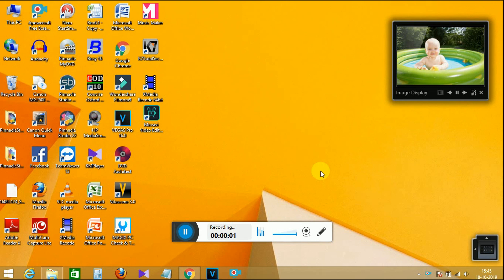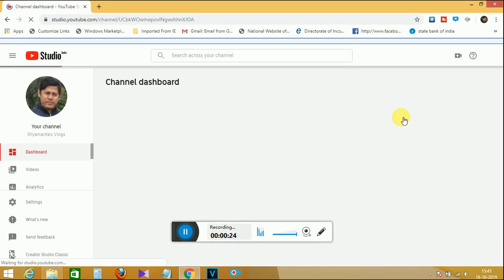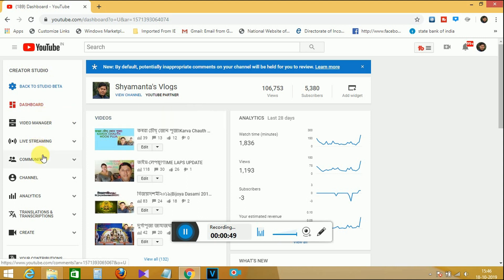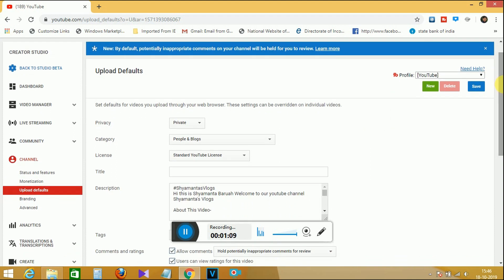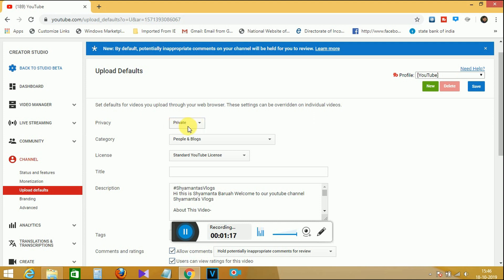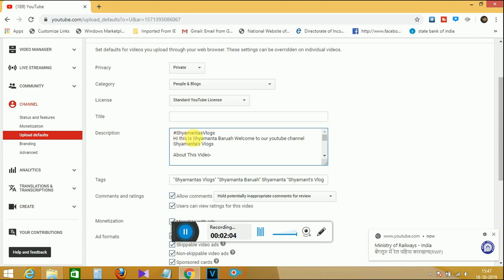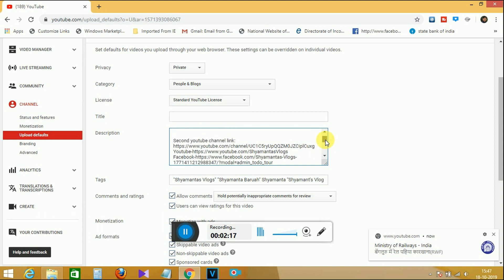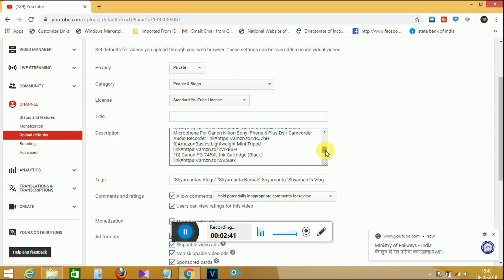ইউটিউব ভ্লগ ১|You Tube Vlogs Part 1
ShyamantasVlogs ইউটিউবভ্লগ১|YouTubeVlogsPart1

1)Boya BY-MM1 Shotgun Video Microphone for iPhone, HuaWei, DJI Osmo Mobile, ZHIYUN Smooth Q Canon, Sony DSLR Cameras
2) SICHER 10-inch Gorilla Mini Tripod with Mobile Attachment and Bluetooth Remote for Phone/DSLR Camera (Black and White)
3) Ulanzi Aluminium Phone Tripod with Cold Shoe Mount Universal Clamp for Microphone, for iPhone XS/XSMax 8 7 plus Samsung
4) OPPO F9 Pro (Twilight Blue, 6GB RAM, 64GB Storage) with Offers
5) Ultralisk (PACK OF 2, LED+OTG ADAPTER) 5V 1.2W Portable Flexible Ultra Bright USB LED Light Lamp (PINK)+Micro USB OTG Adapter
6) Ultralisk (PACK OF 2, LED+OTG ADAPTER) 5V 1.2W Portable Flexible Ultra Bright USB LED Light Lamp (Colors may vary)+Micro USB OTG Adapter
7) SHOPEE Branded YT-1288 A Selfie 2 in 1 Adjustable Monopod Stick and with YT 228 Mini Tripod for Smartphones & DSLR Cameras Combo
8) Boya By-M1 Omni Directional Camera Lavalier Condenser Microphone For Canon Nikon Sony iPhone 6 Plus Dslr Camcorder Audio Recorder